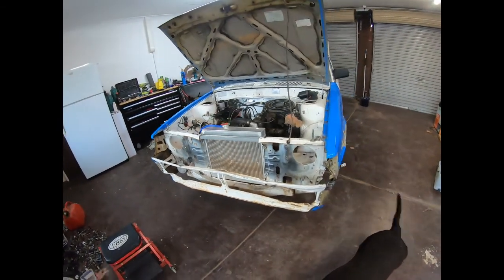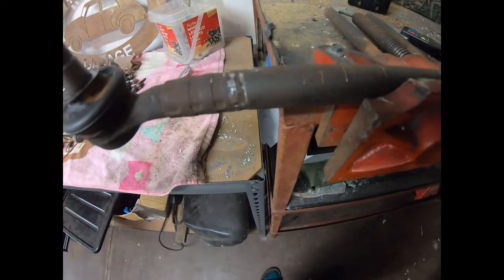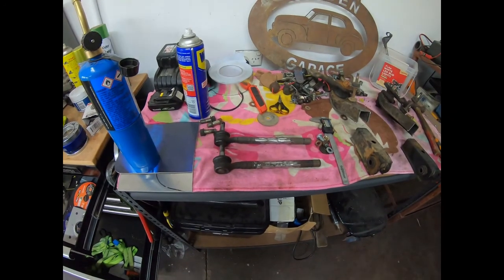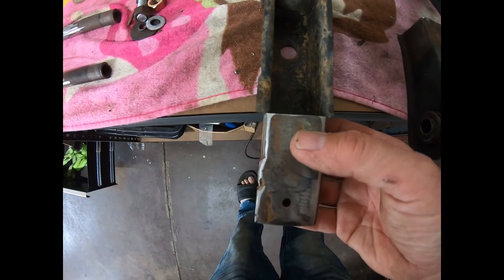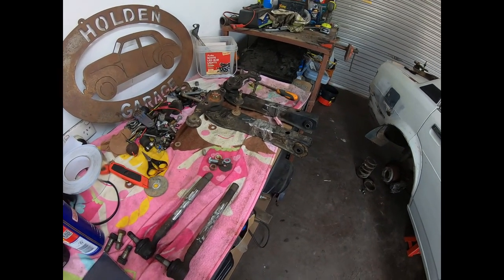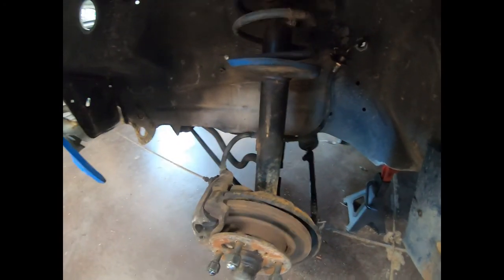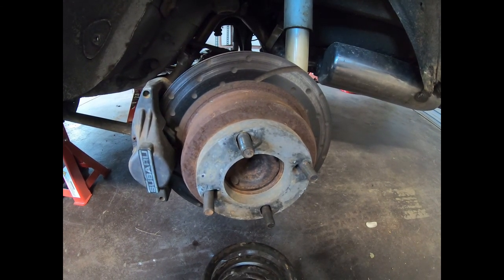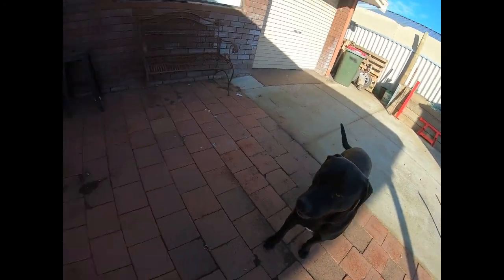Making the Ke70 handle better..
Getting that TOE out.